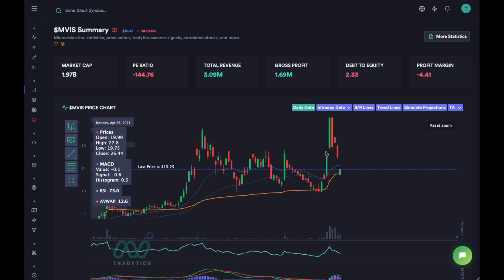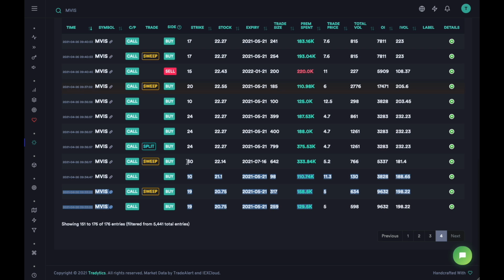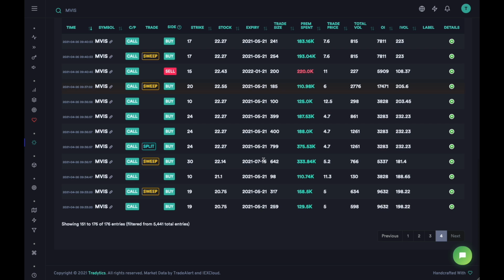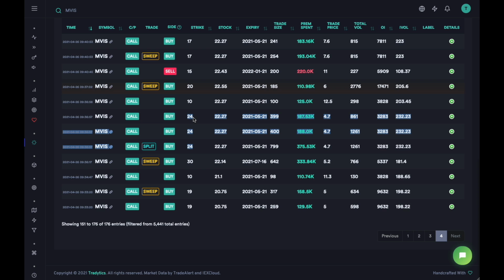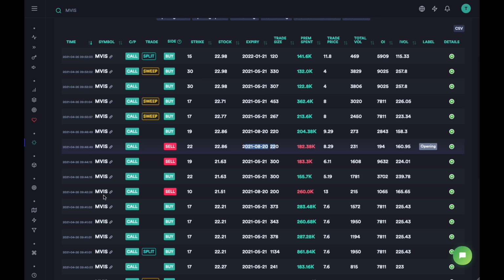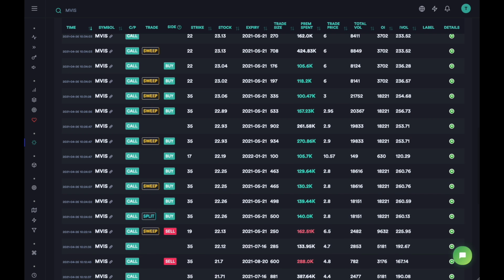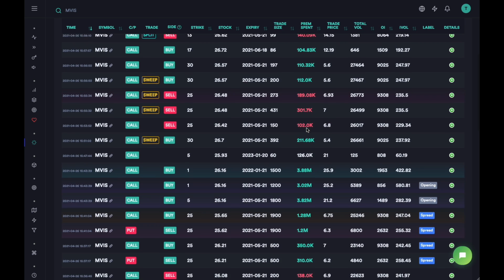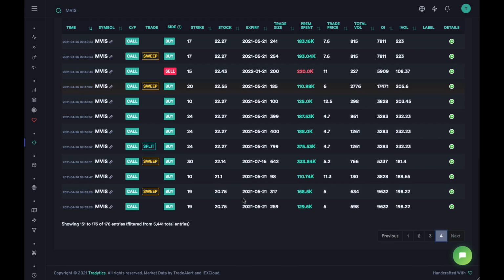Options Flow Case Study - MVIS CALLs Day Trade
This is a video in our mini-series on how to best use the live options flow tool to find excellent intraday and swing setups and become profitable. We talk about real world examples on how the analysis of options flow led to huge gains in AMD, TSLA, FB, AMAT, AMZN, and more.

To learn what the Live Options Flow tool is and how it works, please watch the following video from our crash course. We have also built dashboards on top of our live options flow tool. You should watch their videos as well to better see what fits your needs better.